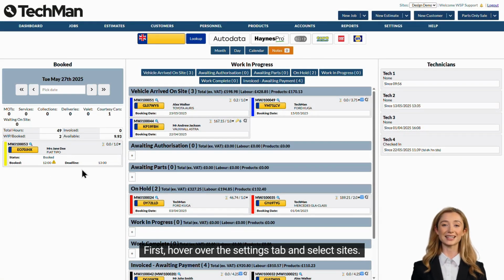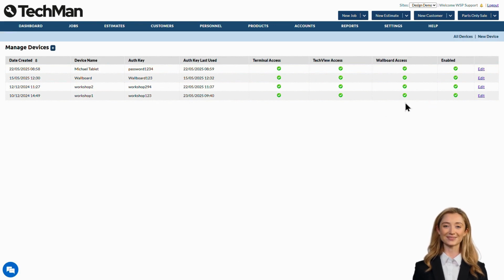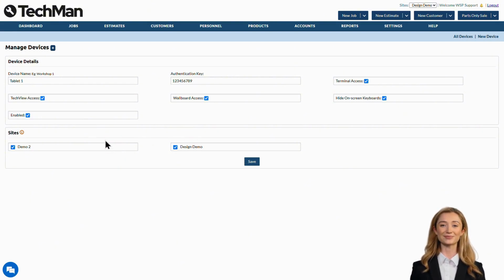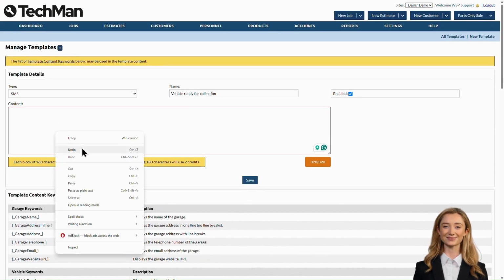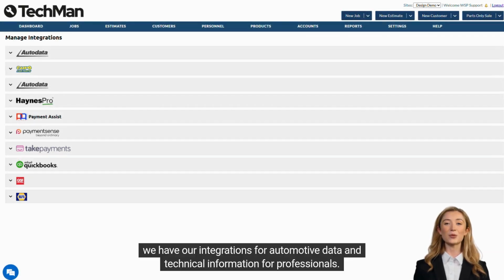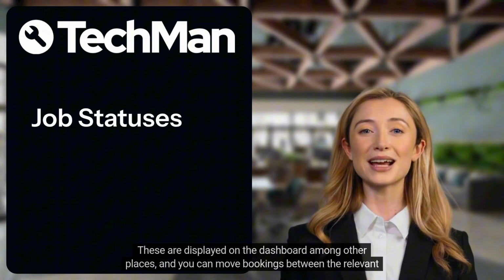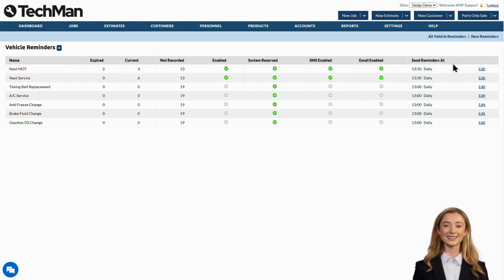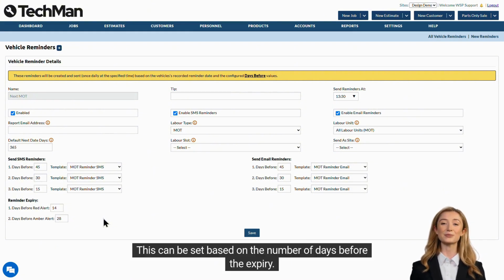TechMan Advanced Settings Explained (Full Guide)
Discover how to take greater control of your workshop with advanced settings in TechMan. In this video, we’ll walk you through how to customise your system, improve efficiency and tailor it to suit your business.

This guide covers functionality used across both Advanced and Pro versions of TechMan, building on the core settings available in Lite.